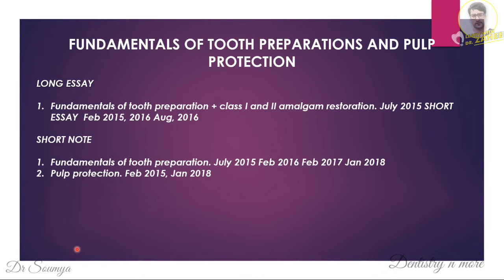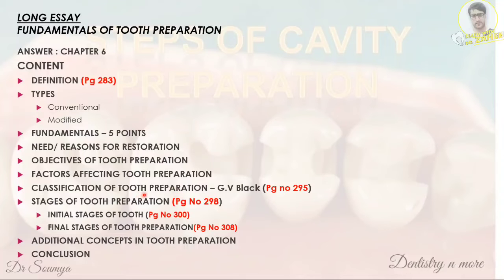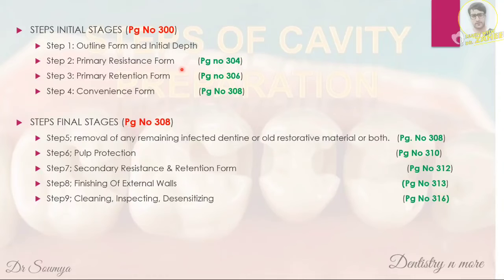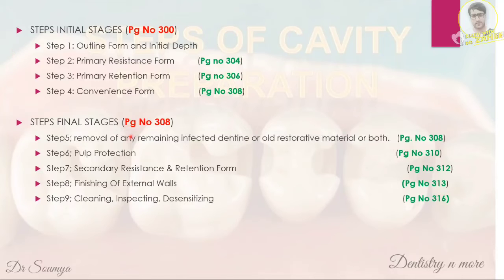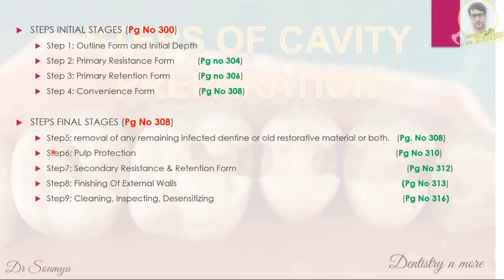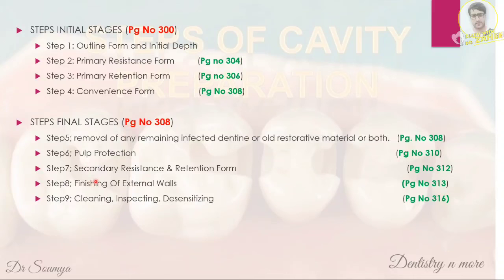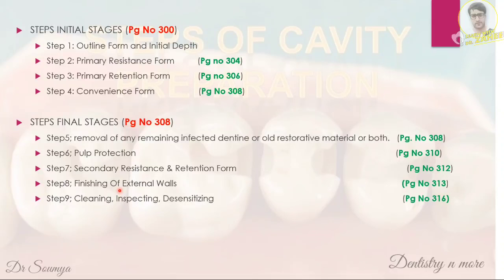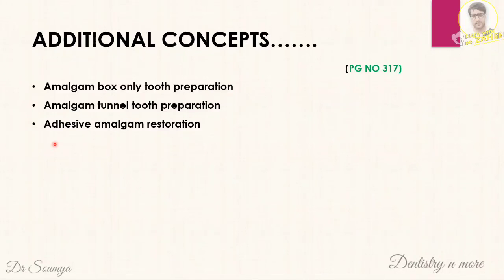CONSERVATIVE DENTISTRY-QUESTION PAPER DISCUSSION -PART 1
2)Oral medicine & Radilology

3)Oral pathology

4)Pedodontics

5)Orthodontics

6)Public health dentistry

7)Conservative dentistry

8)Endodontics

9)Prosthodontics

11)Periodontics